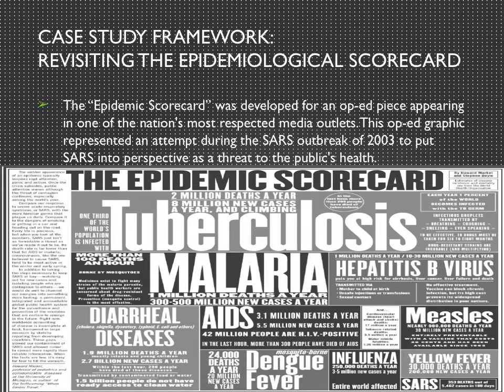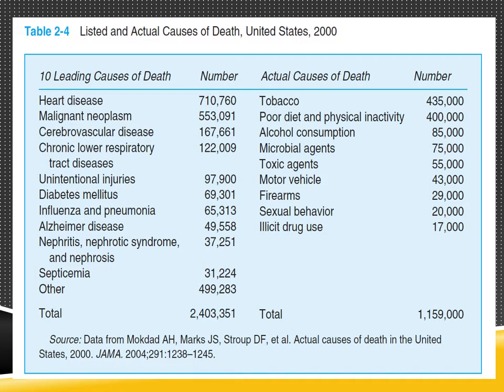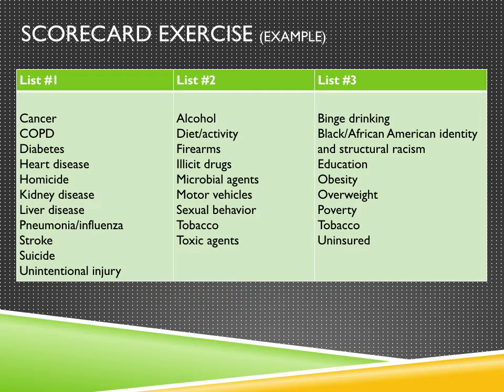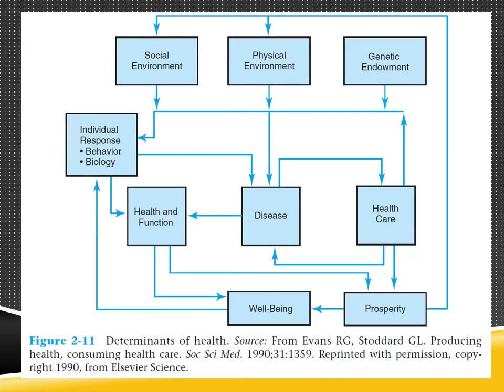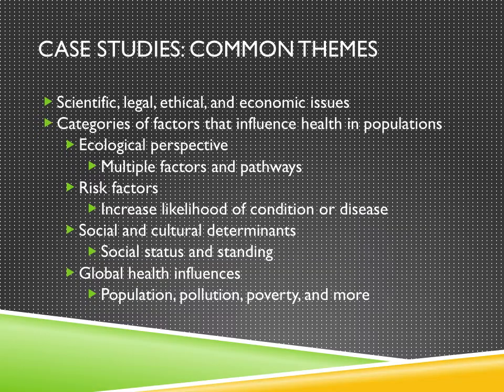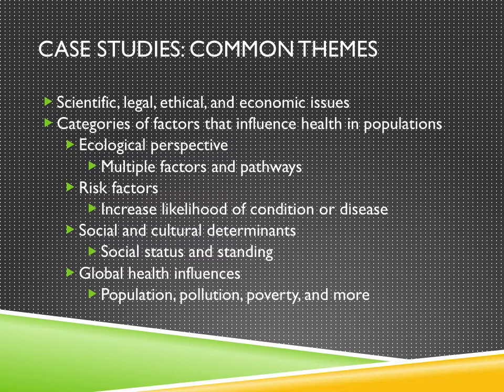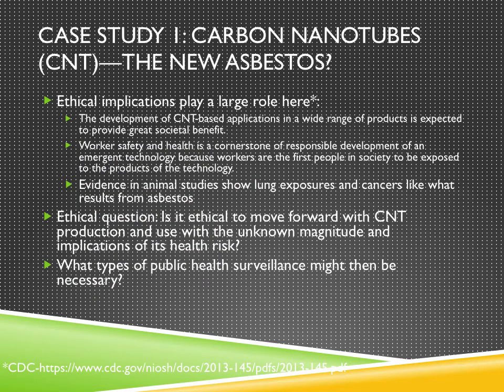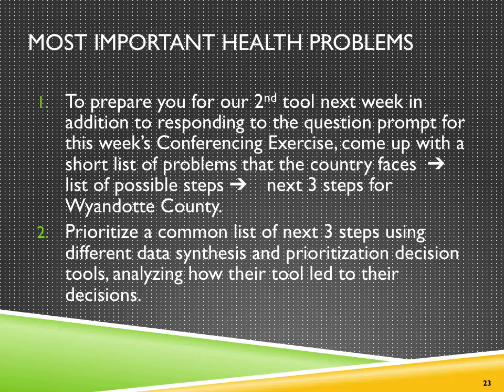Module 2 VoiceoverPPT Case Studies week 04 1